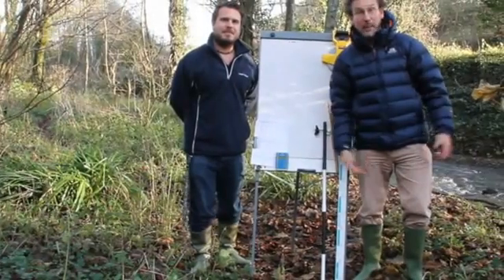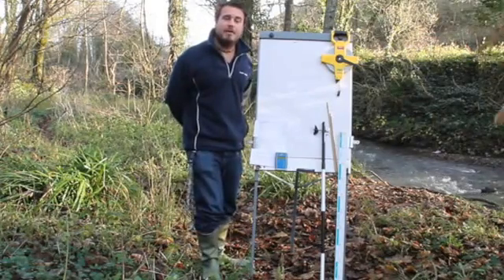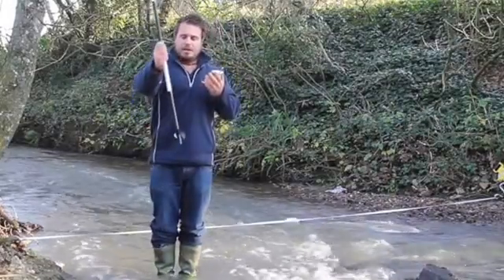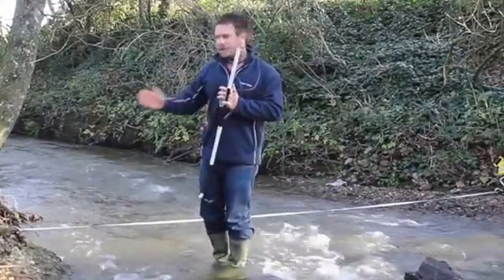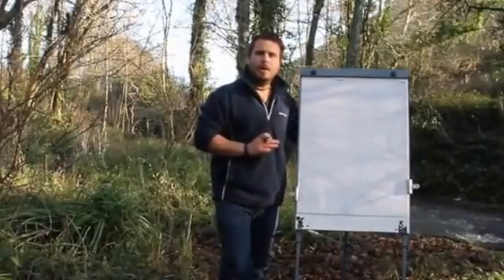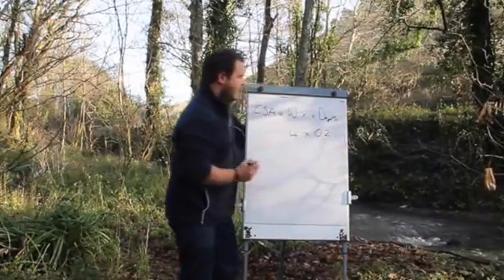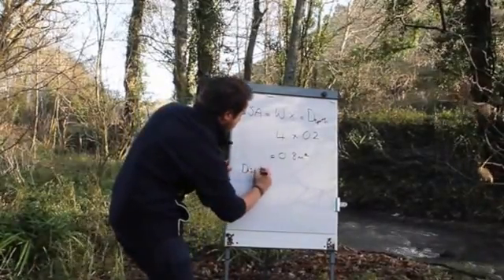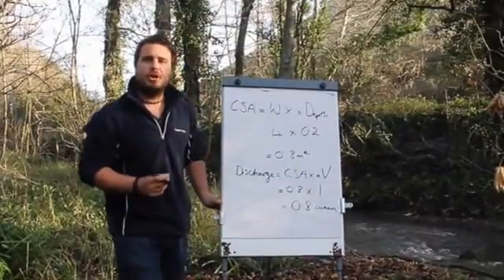River measurements with Barry and Ben The Geography Men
This video is about how to measure river characteristics using equipment a lot of geography departments will have in the cupboard.